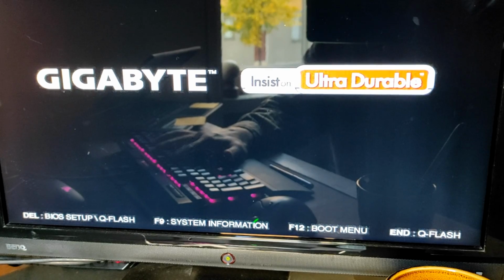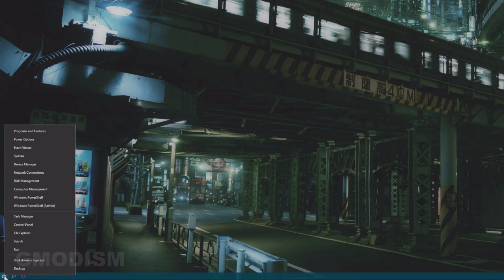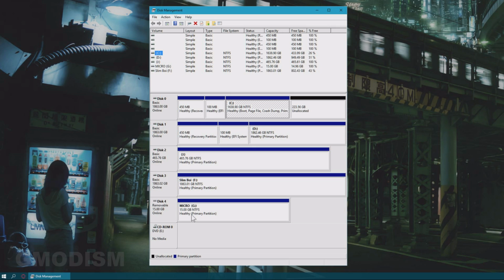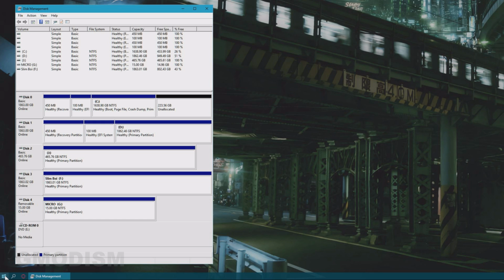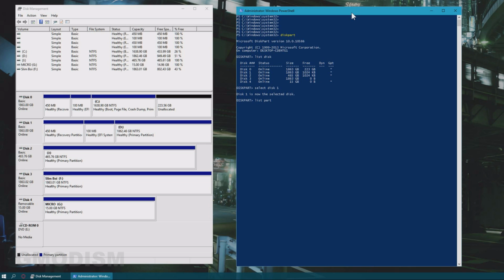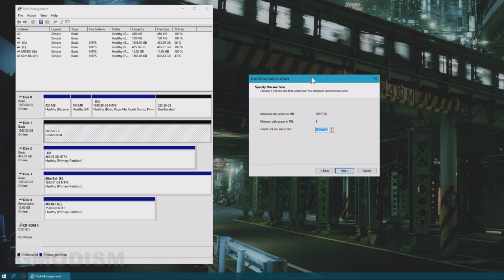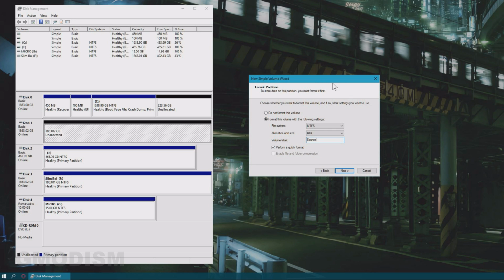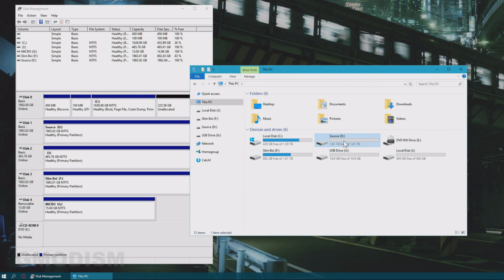How to Reuse an Old Windows Boot Drive as Storage Drive! - Working 2026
Hi! Today I am showing you how to reuse an old hard drive as storage space even if it was a Windows boot drive with an old operative system installed on it. This will wipe the drive and windows from the drive so that it can be used as secondary storage space for your current computer. Hope that this tutorial helps you reuse your old drives for storage!

EaseUS Disk Copy can help you clone SSD to SSD easily (sponsor)
Check out EaseUS partition manager software for easier drive management (sponsor)

If you wanna take windows from and old to a new drive this tutorial is what you should watch

All the best! / Gmodism